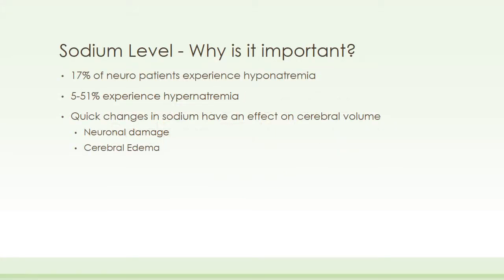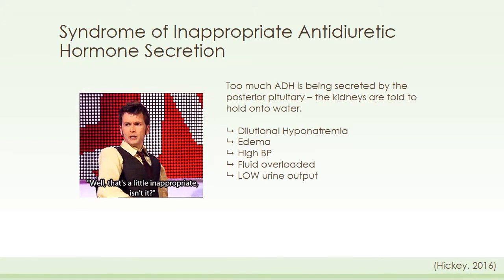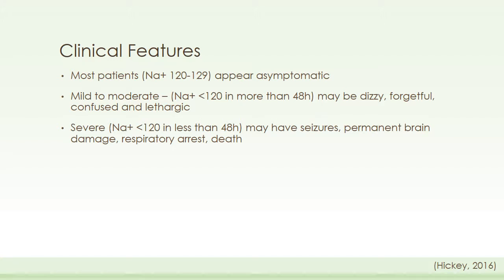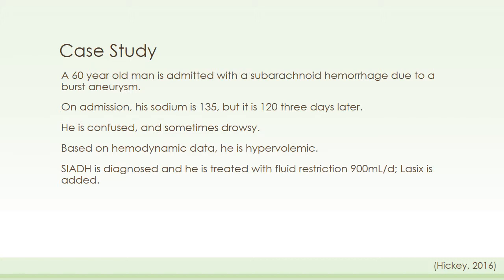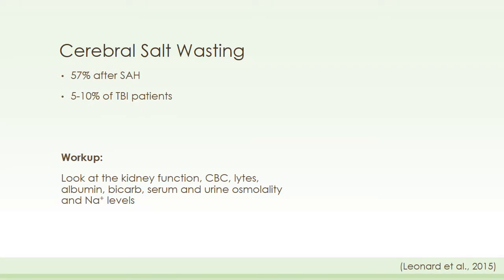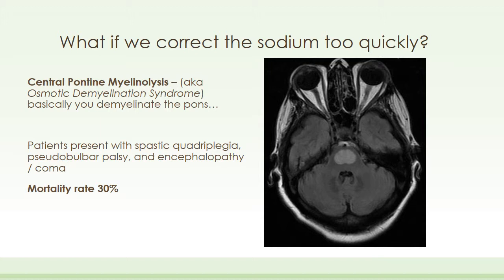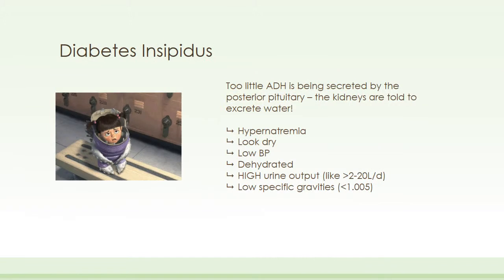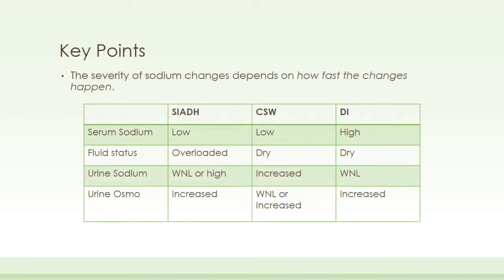Lunch and Learn Disorders of Sodium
The target audience of this lunch and learn is Neuroscience Nurses. For the final case study, please check out Ashley Chadwick (NP) and her video
The whole video is worth watching! for a more in-depth understanding!